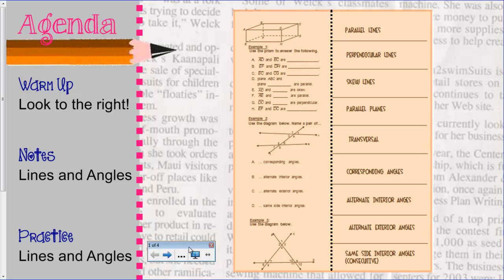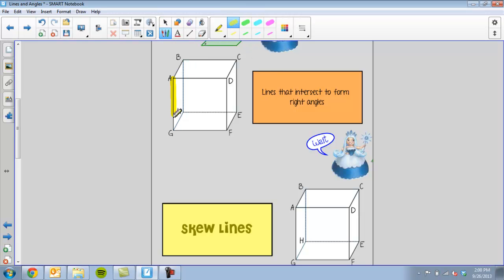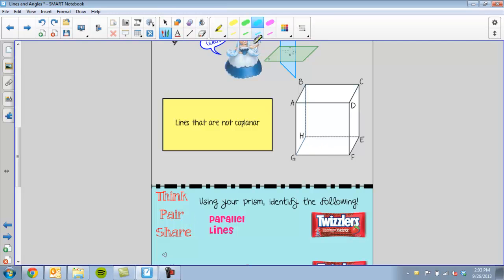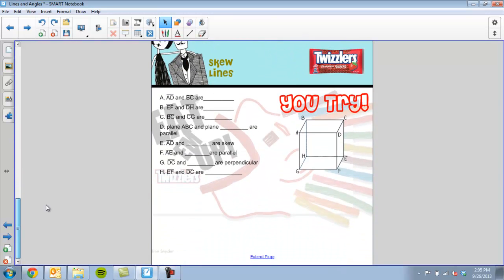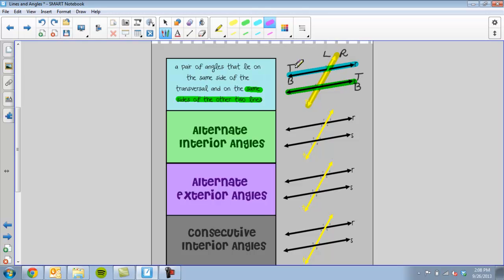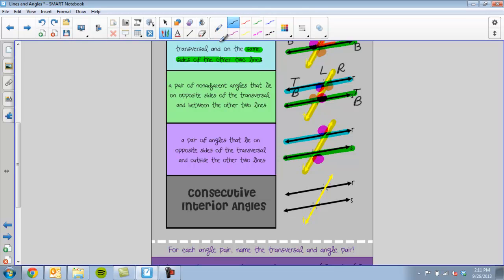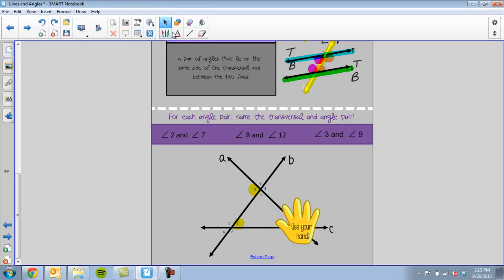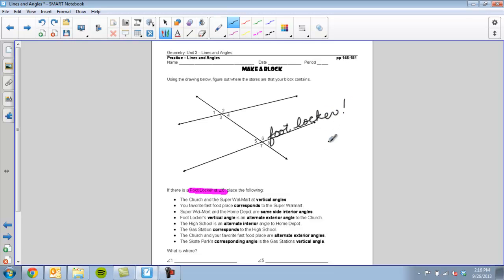Unit 3: Lines and Angles